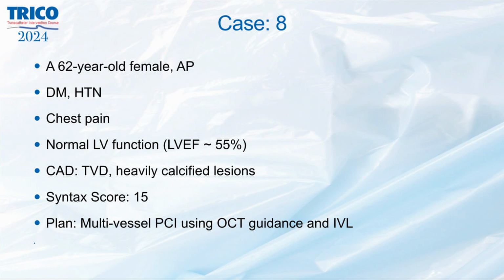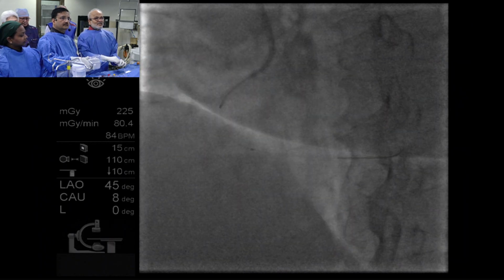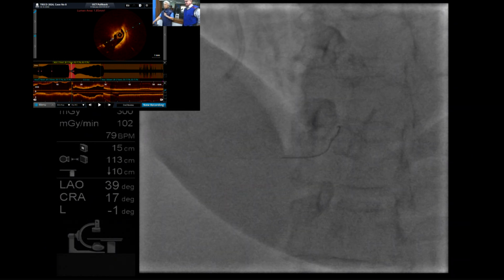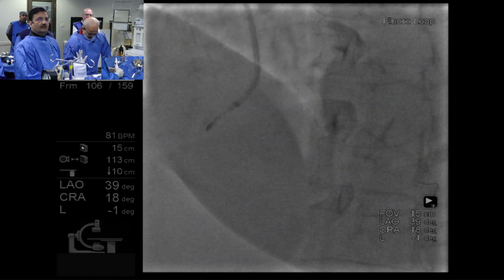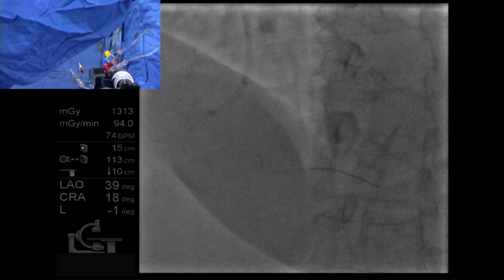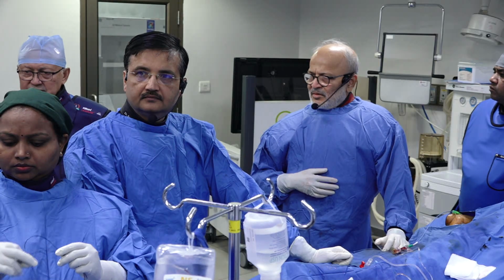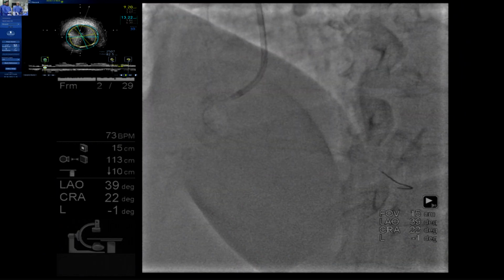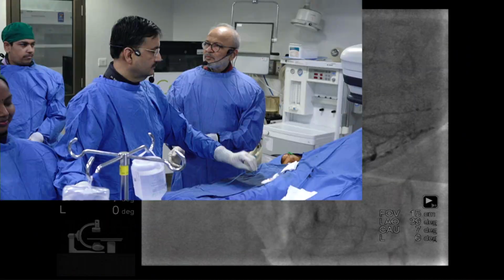A case of a diffusely diseased, heavily calcified, and tortuous RCA by Tejas Patel and Sanjay Shah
On the 4th of February, the second day of the course, participants gathered in the auditorium at 9:00 a.m. sharp. The day's proceedings began with a challenging case of a diffusely diseased, heavily calcified, and tortuous RCA, executed by Tejas Patel and Sanjay Shah, with on-site commentary by Malcolm Bell and Mirjamol Zufarov. Wiring proved challenging, necessitating the use of a guide extension catheter to navigate the balloon across the lesion. Despite encountering difficulties with the IVL catheter even after balloon dilatation, we successfully employed IVL, with OCT imaging providing valuable insights. A discussion on the management of calcific nodules ensued between the team, on-site commentators, and the panel, ultimately resulting in the endoluminal reconstruction of the RCA with an excellent outcome confirmed by OCT imaging.